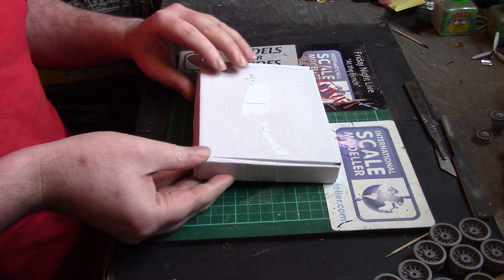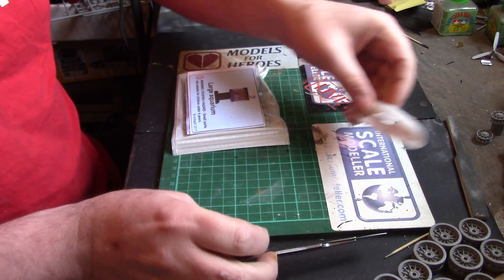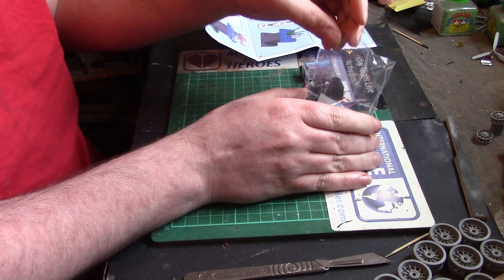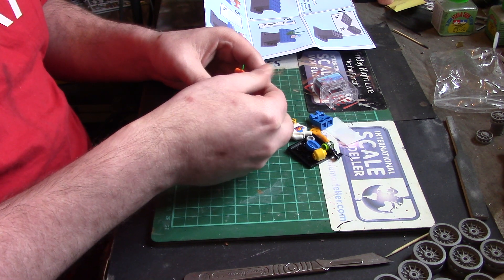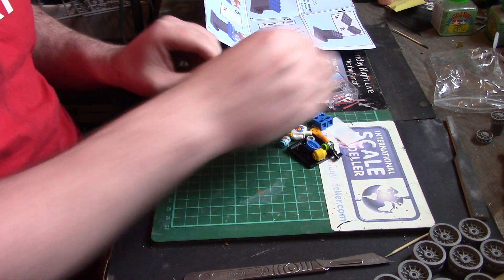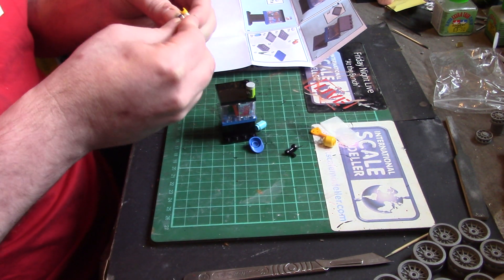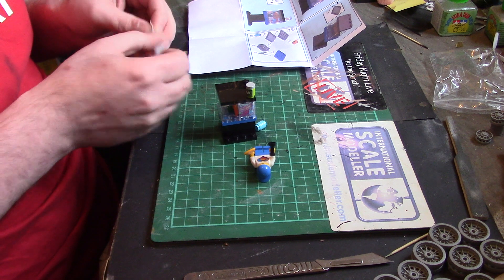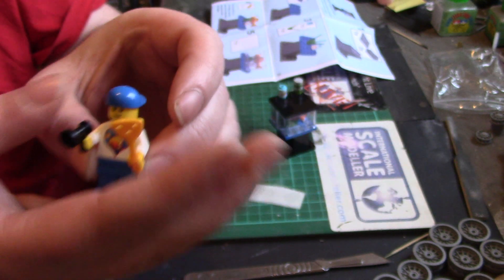Mega aquarium build with monster fish!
building an epic fish tank and adding a monster fish! once this hobby gets its fins into you it won't lego.